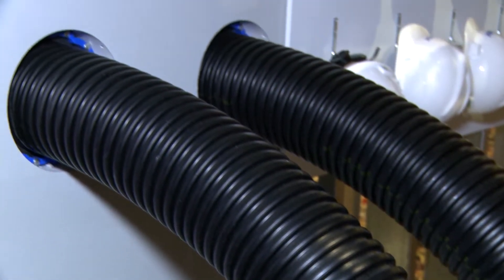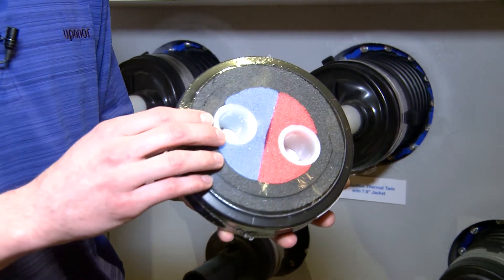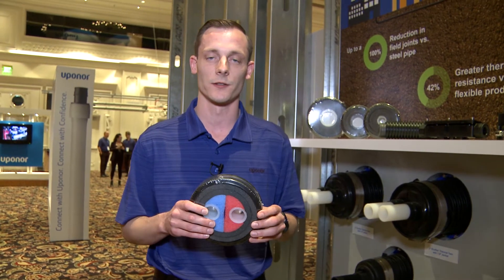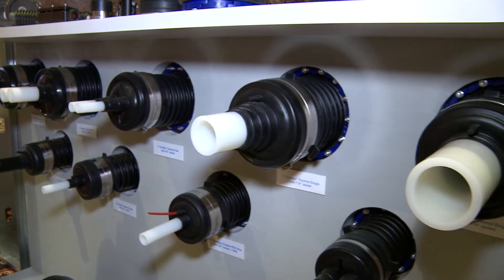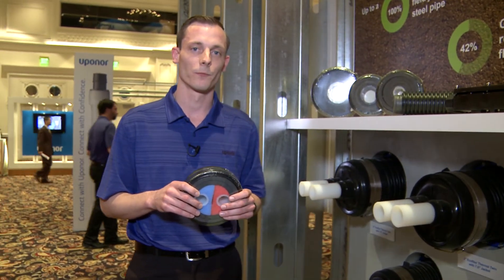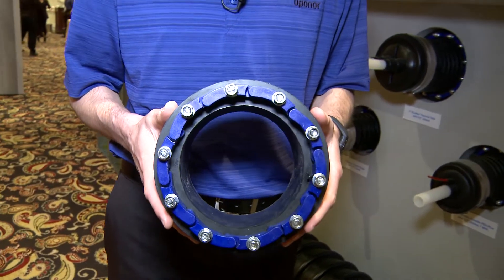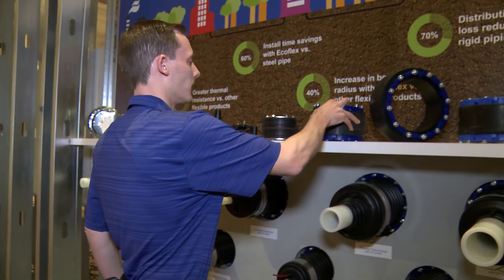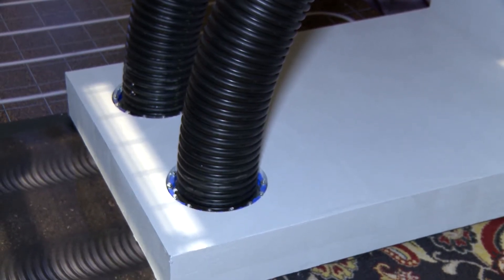Uponor Ecoflex® Pre-insulated Piping Systems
For underground remote potable and hydronic heating and cooling applications, Uponor Ecoflex® pre-insulated pipe is an effective, durable and sustainable solution that features flexible PEX piping at the core with a multilayer PEX-foam insulation covered by a corrugated HDPE jacket.